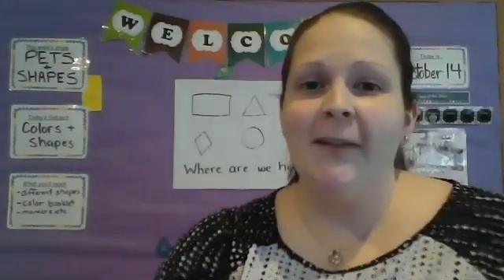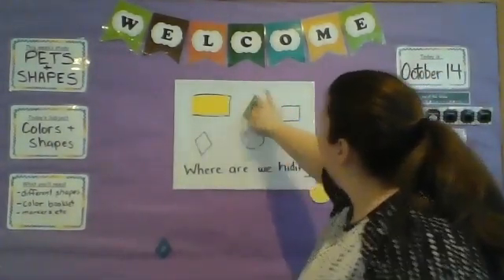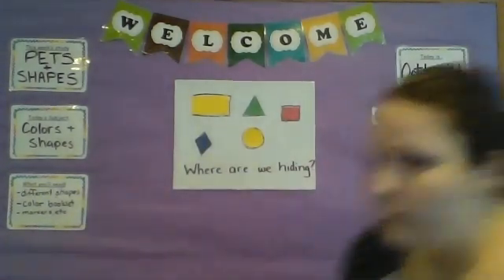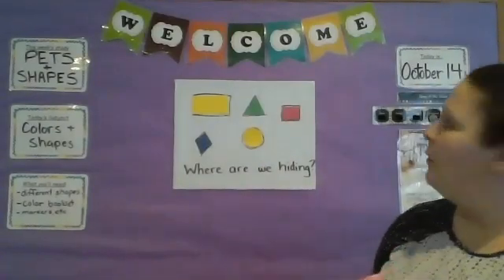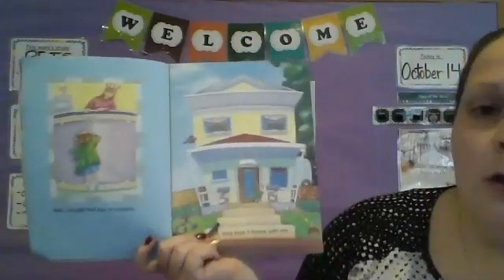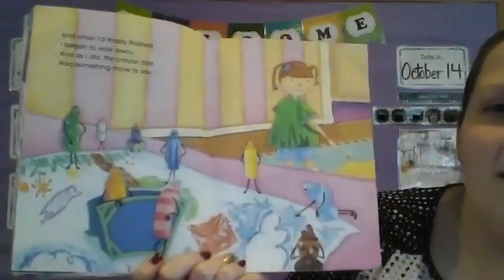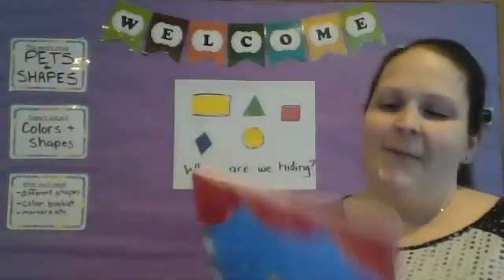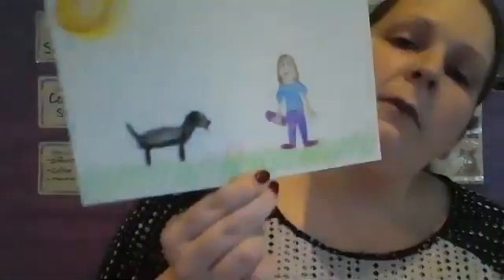10 14 Color and Shape Hunt